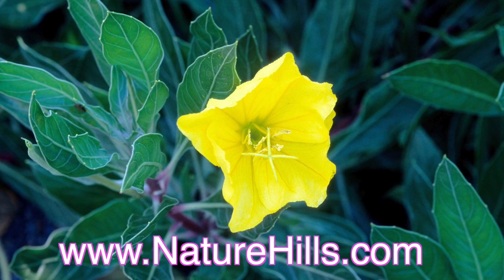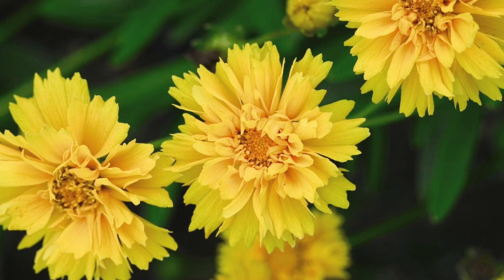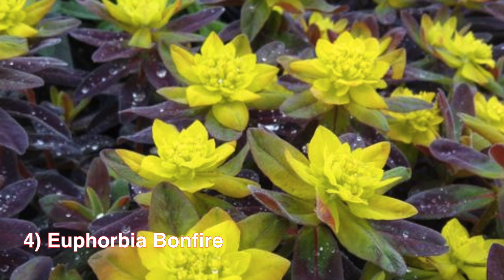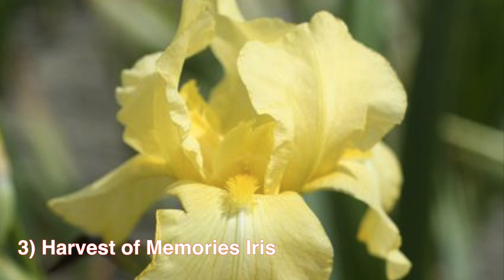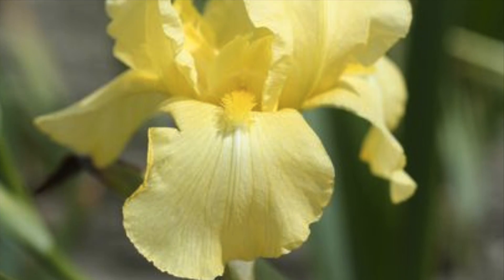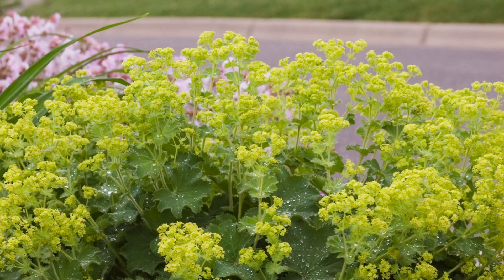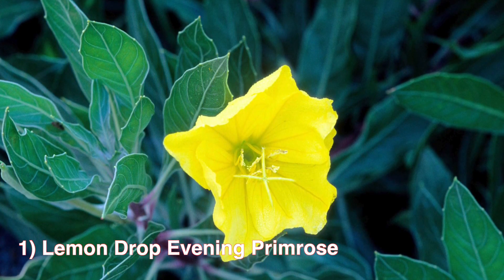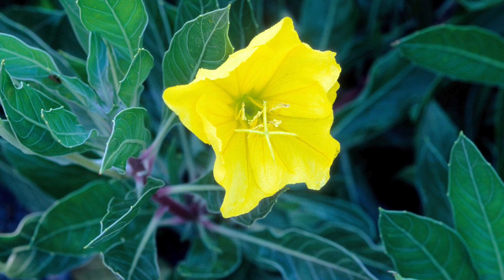Top 5 Most Popular Yellow Flowering Perennials | NatureHills.com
5) Coreopsis Early Sunrise - The Coreopsis ‘Early Sunrise’is a shining star among yellow flowers. This All-American Selections Gold Medal Award Winner has yellow flowers flush to orange-yellow near the center. Zones 3-9, thrives in full sun, and will grow to be about 24 inches tall.

 4) Euphorbia Bonfire -  is a wonderful new perennial groundcover,  where the leaves emerge green but quickly turn a deeper red.  Unlike other Euphorbias that may turn red in the fall, this one displays its beautiful red color all summer long! Zones 5-9, thrives in full sun to partial shade, and will grow to be 12-18 inches tall.

3) Harvest of Memories Iris - performs beyond beauty alone, featuring a reliable, reblooming nature that begins mid-to-late spring and puts on its show again in late summer . Zones 3-9, thrives in full sun to partial shade, and will grow to be 30-38 inches tall.

2) Ladys Mantle -  is a brilliant foamy cluster of tiny, star like flowers with velvety soft olive-green leaves. The flower color ranges from yellow to green and blooms in late spring to early summer with a height of 18” and a plant spread of 18-24” Zones 3-7, and thrives in partial sun.

1) Lemon Drop Evening Primrose - is a new evening primrose that is quickly gaining popularity among gardeners and garden writers. 'Lemon Drop' is a Proven Winners Perennial and also the recipient of the "Editor's Choice Award" from Country Living Gardener™. Zones 5-11, thrives in full sun to partial shade, and will grow ro be 8-12 inches tall.